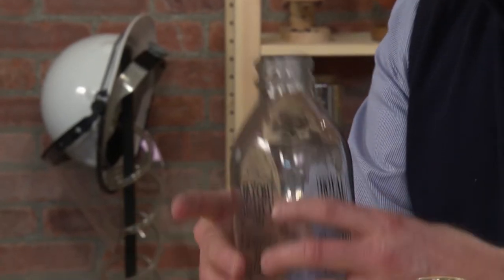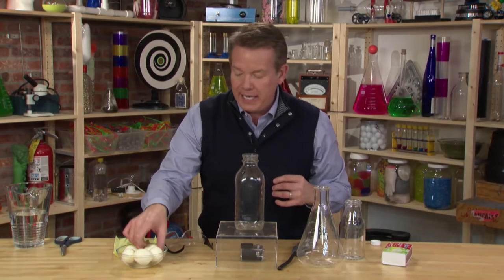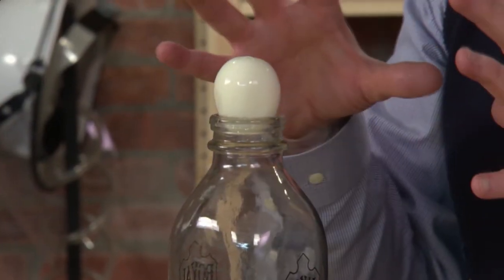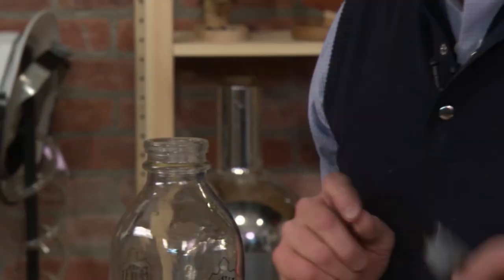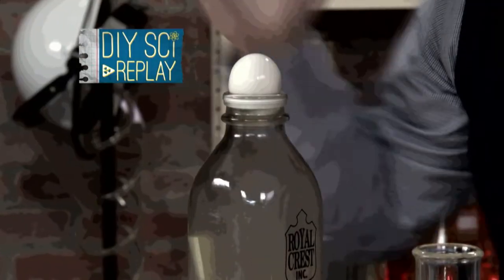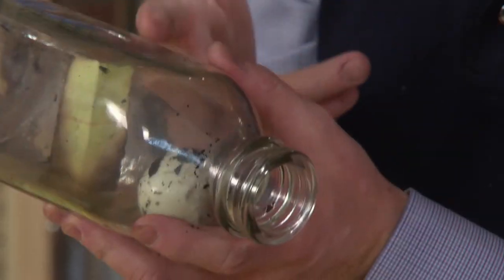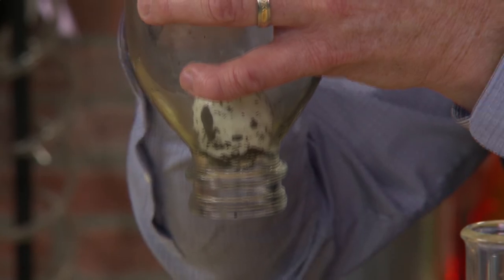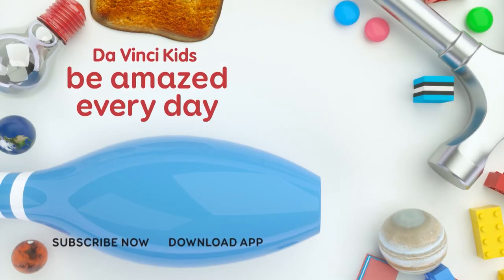How to Get an Egg into a Bottle 🥚❓ | Xploration DIY SCI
How do you get a whole egg into a bottle without touching it? Find out now with this great chemistry experiment. It's amazing!